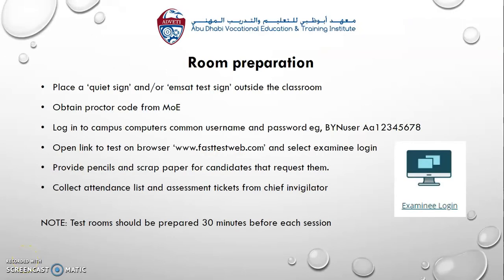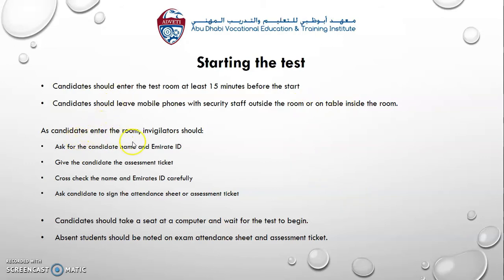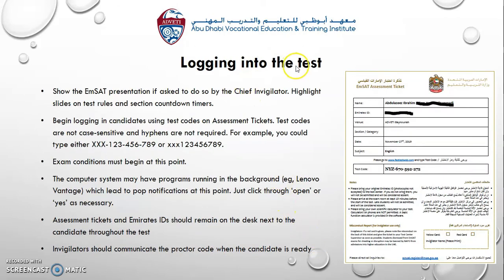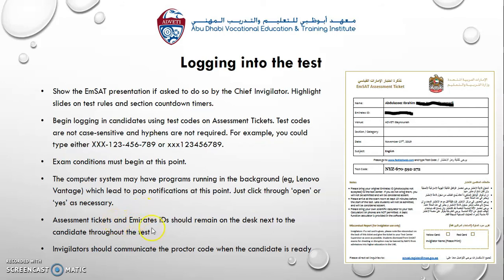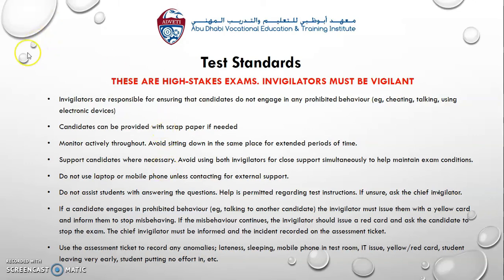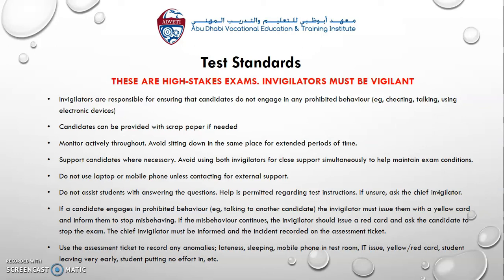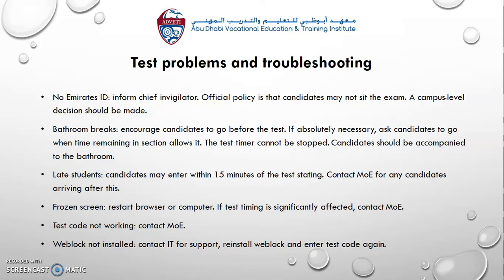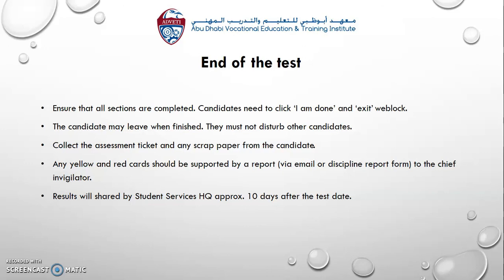EmSAT Invigilation Guide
A guide for invigilators of an EmSAT test at ADVETI. This is not an official MoE guide but is based on guidelines provided by them and experience of the test. This is based on information in June 2020.